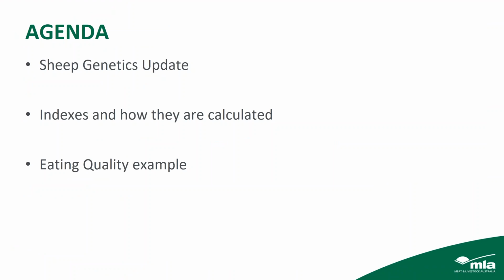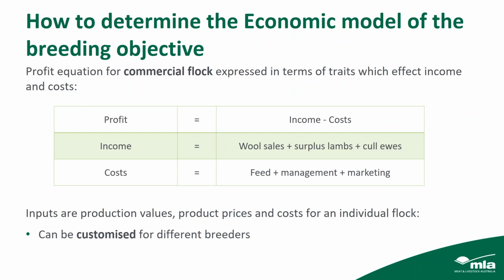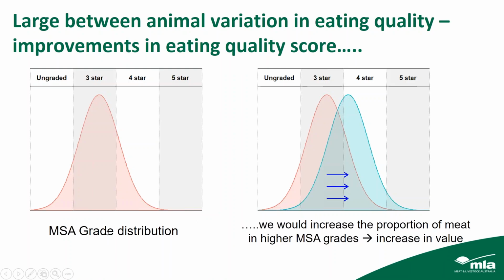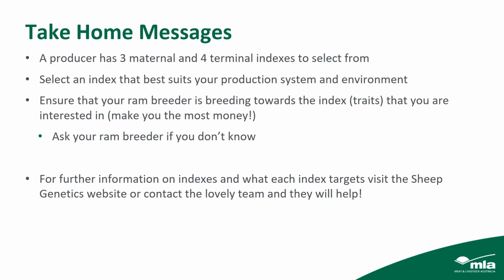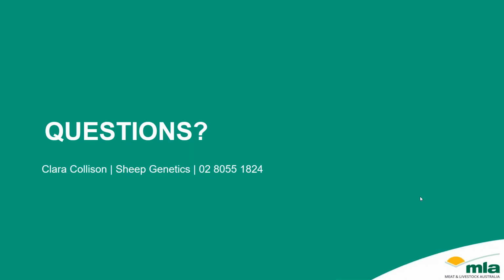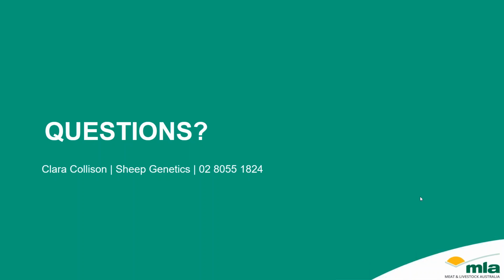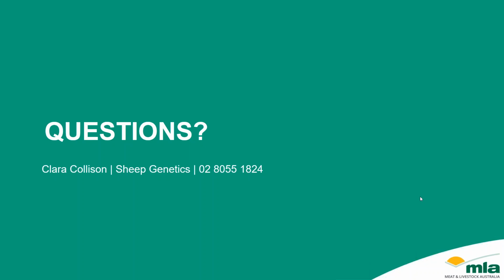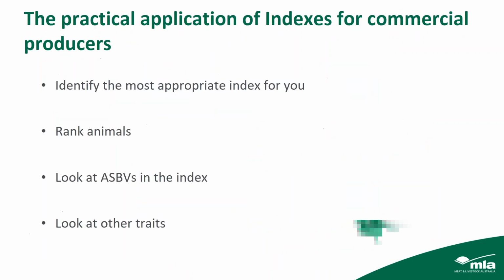Quantitative Prime Lamb Genetics and ASBVs and breeding indices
This is a Sheep Genetics webinar & unlimited Q&A panel session with leading prime lamb geneticists Dr Andrew Swan & Dr Daniel Brown.

MLA webinar attendees are taken deeper into the science of prime lamb quantitative genetics, the formation and differences of breeding indices, plus be given the opportunity to have their questions answered by the geneticist behind the development of prime lamb ASBVs.

We recommend this webinar to prime lamb producers who:
•  Are interested in ASBVs and how they work
•  Are keen to learn the possible benefits of quantitative genetics
•  Want to know the practical applications of Sheep Genetics research?
•  Want to understand the relative economic of different traits and how are they calculated?
•  Are confused of the differences between desired gain & relative economic value index's